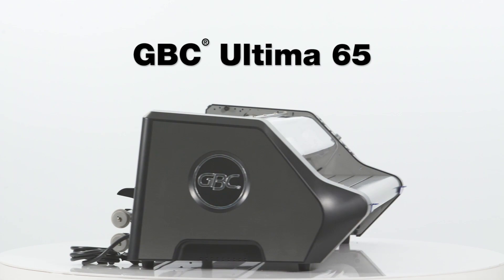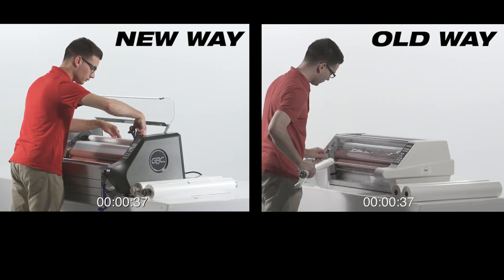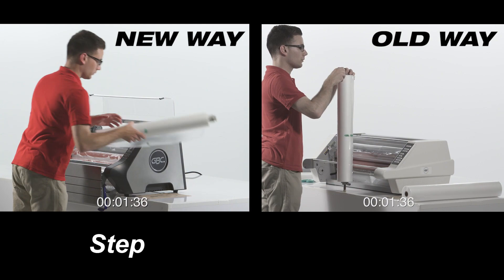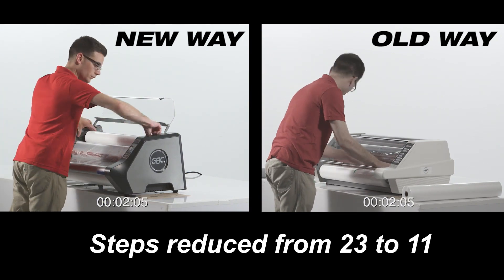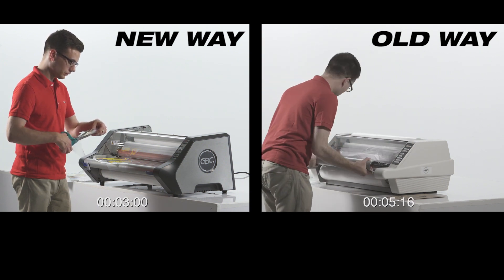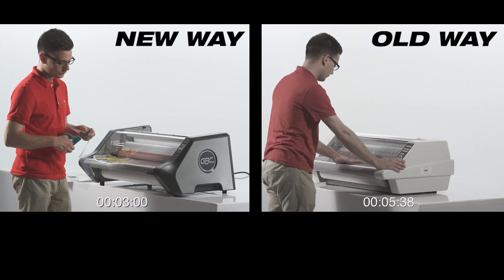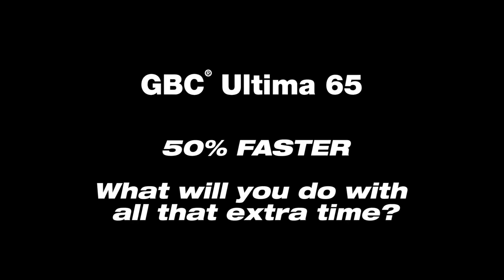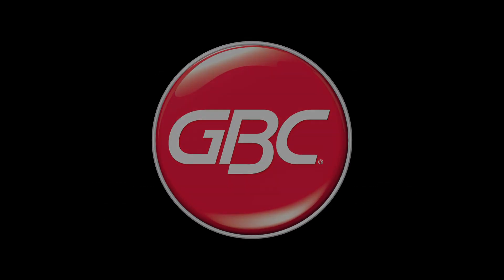GBC® Ultima® 65 Film Loading is Now Easier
It's now easier than ever!